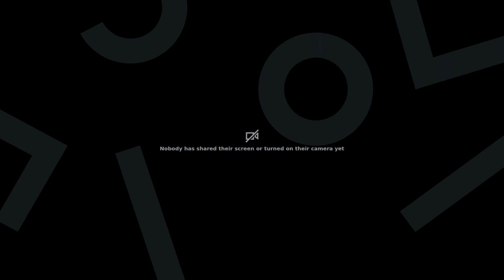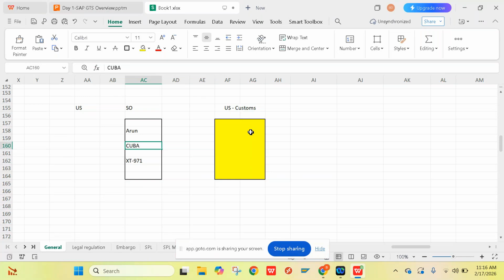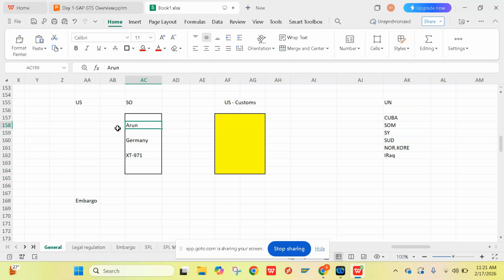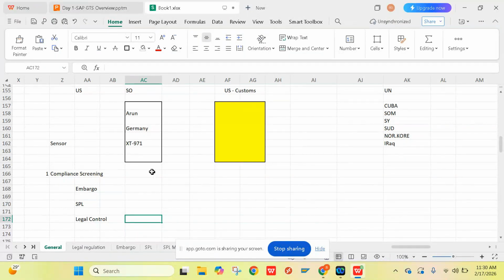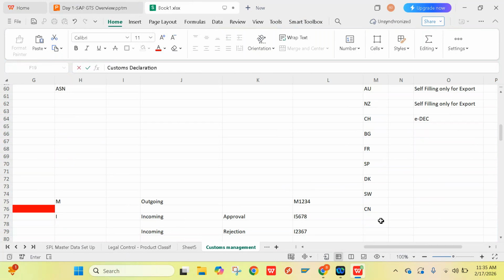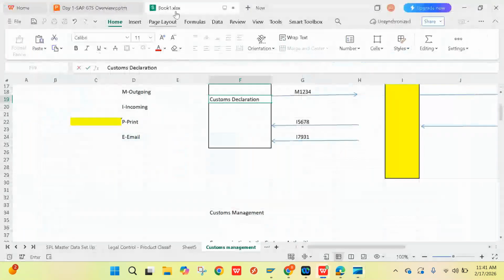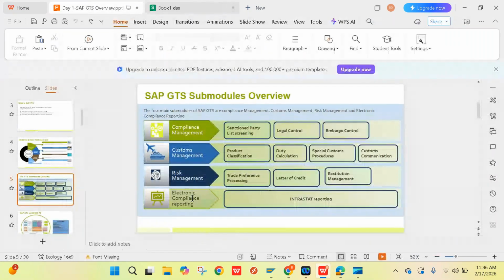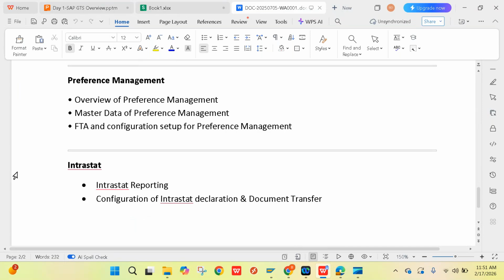SAP GTS E4H Training | Global Trade Services | Demo | By Arun Trainer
Training Proposal and commitments.
••》Live online training
••》Support for project/interview
••》Trainer support
••》Recorded videos
••》learning standard materials
••》Server access

Please do reach out for more information.